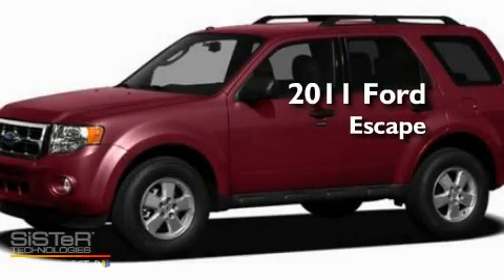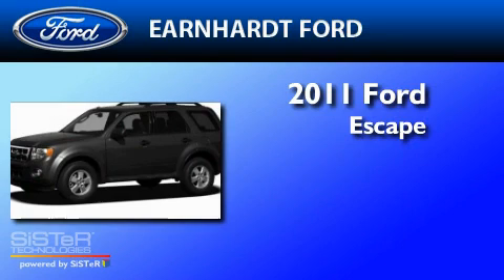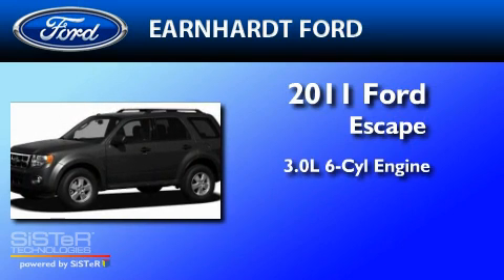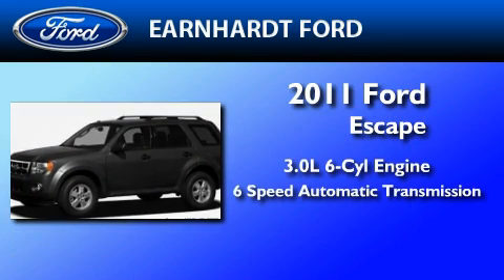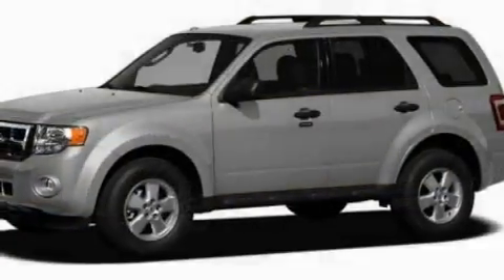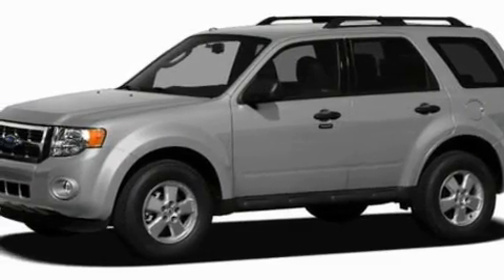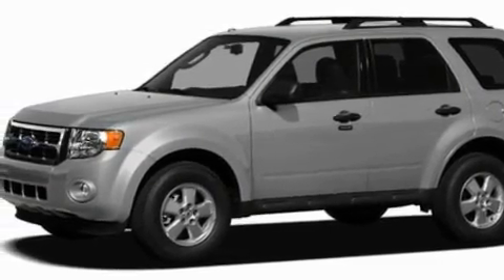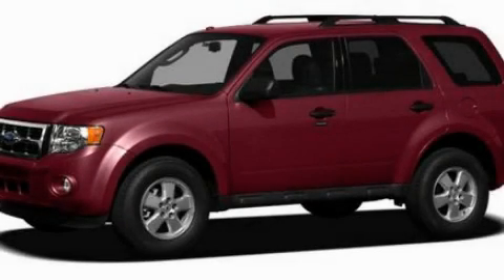2011 FORD ESCAPE Chandler AZ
Year : 2011

 Make : FORD

 Model : ESCAPE

 Engine : 3.0L V6

 Trans . : AUTO 6SPD

 Exterior : BLACK METALLIC

 Miles : 5

 Interior : CAMEL

 Earnhardt Ford

 7300 West Orchid Lane

 2011 FORD ESCAPE Chandler  AZ